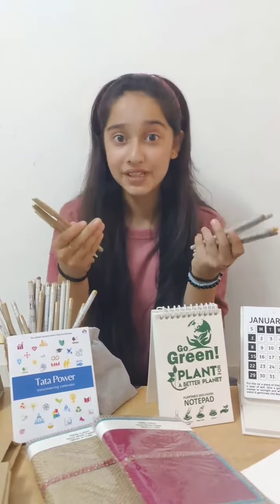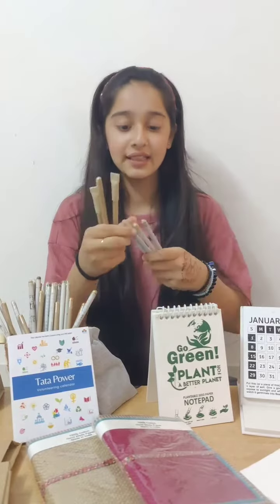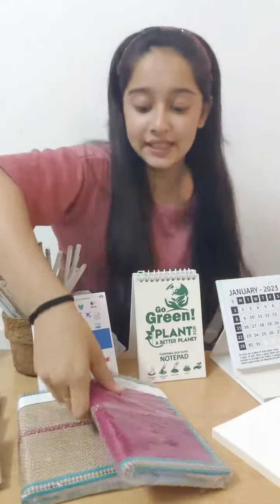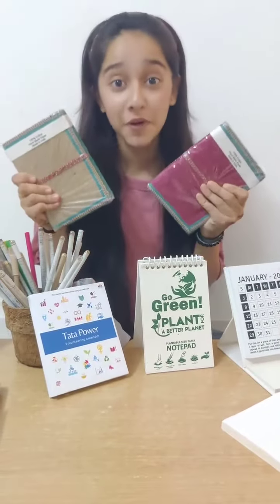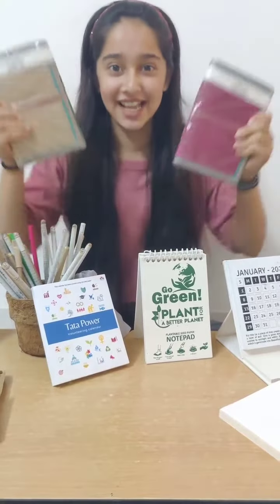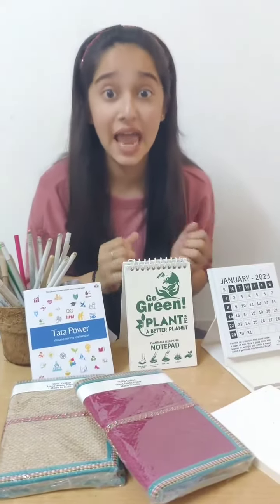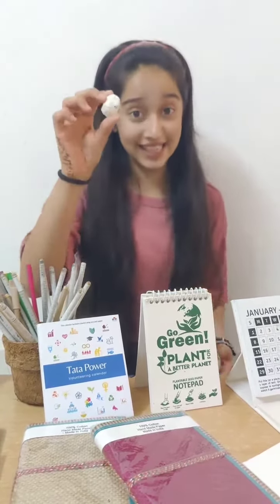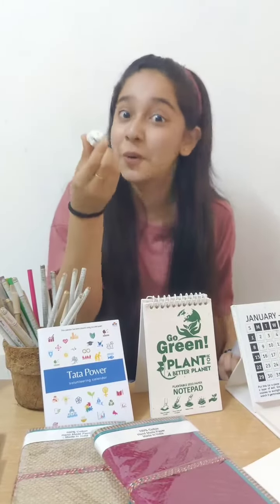Customer Testimonial - Wagtailindustries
A stationary lover? An environment lover? What if you get both your love in one? These products from @wagtailind has got your eco-friendly love to you.
Right from Pens, Pencils to Notepad, Calendar and everything in between. The pens and pencils are made in such a way that after using them you can sow and grow a beautiful plant with the seeds behind them.
So, what are you waiting for? Order these eco-friendly and plantable stationaries.